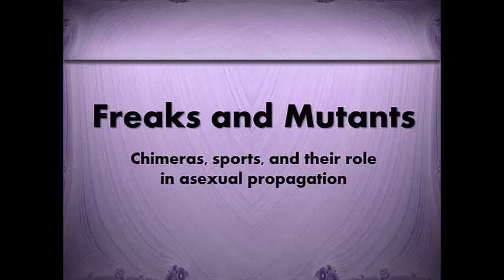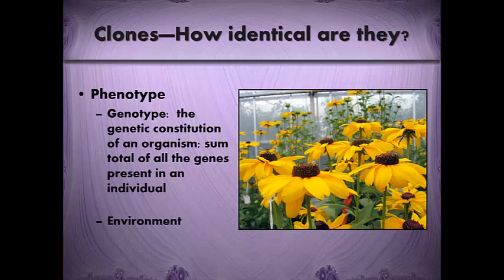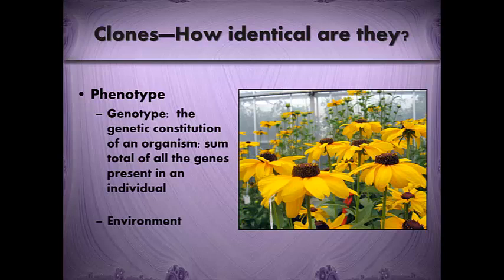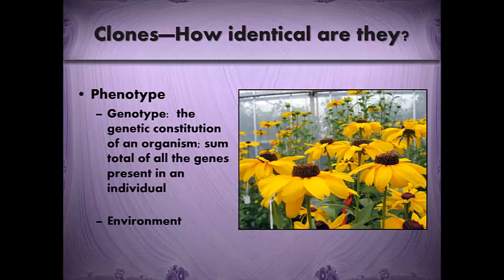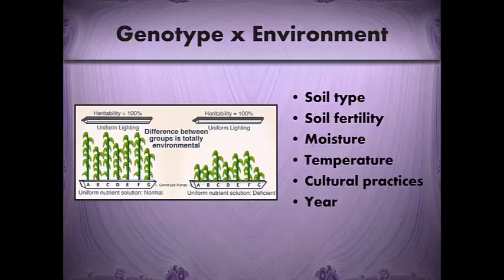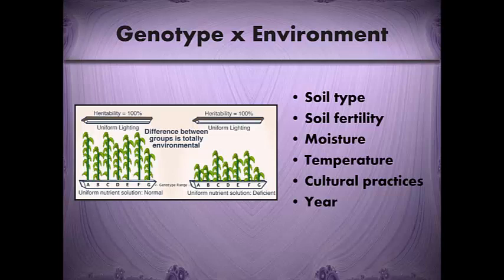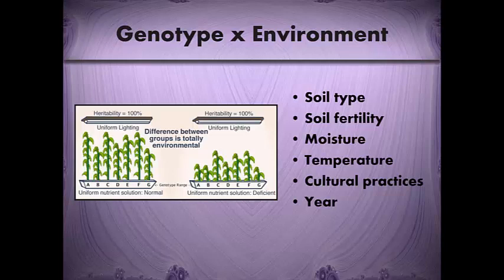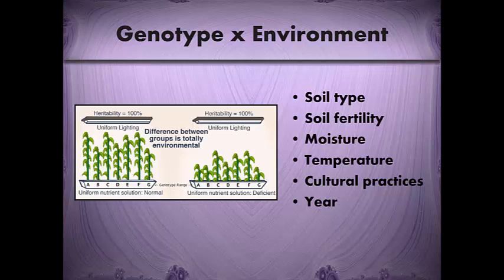Freaks and Mutants Part I